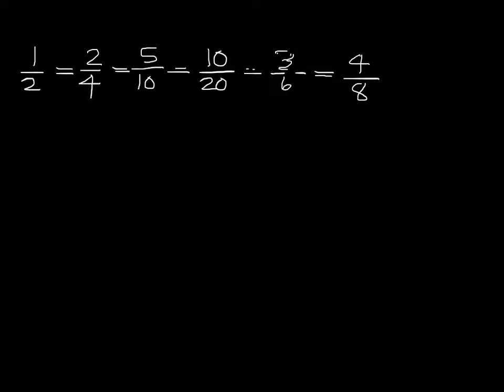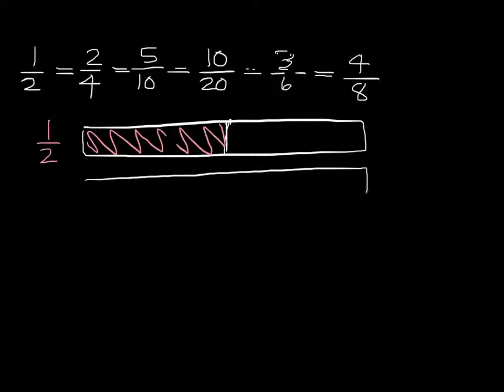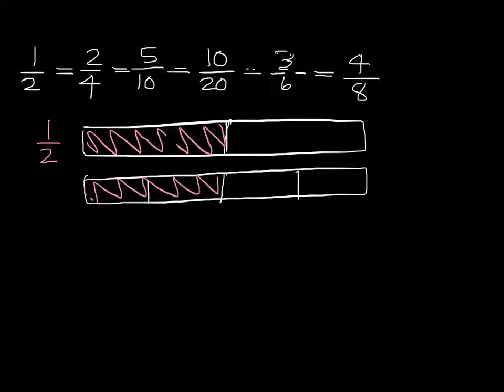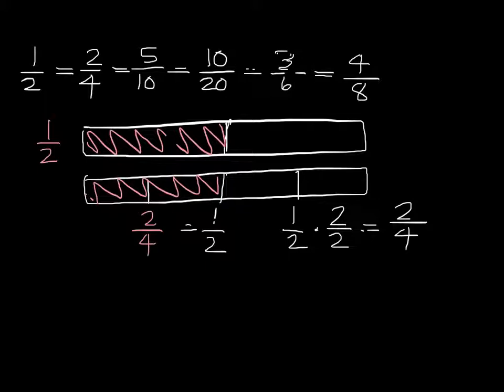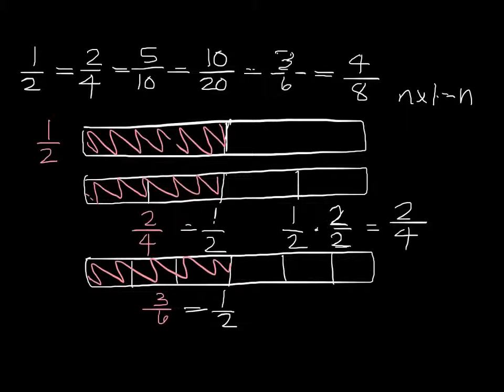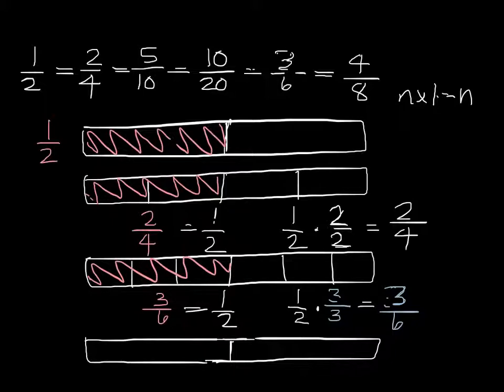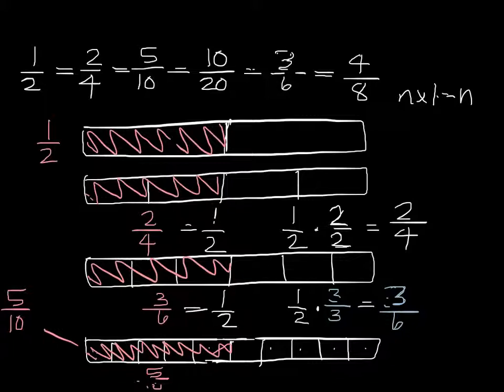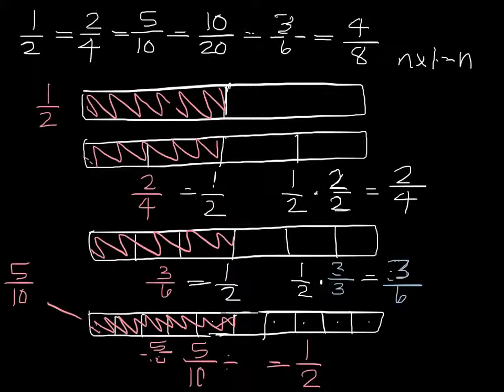Lesson 5.11b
Lesson 5.11, Part II: Finding Equivalent Fractions